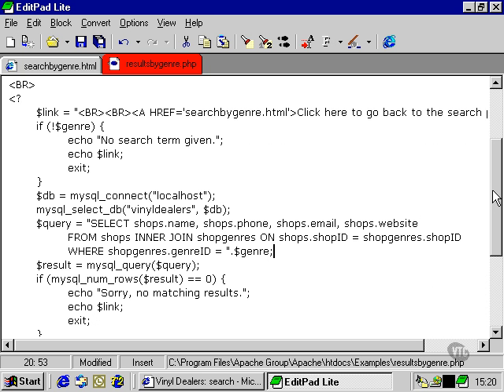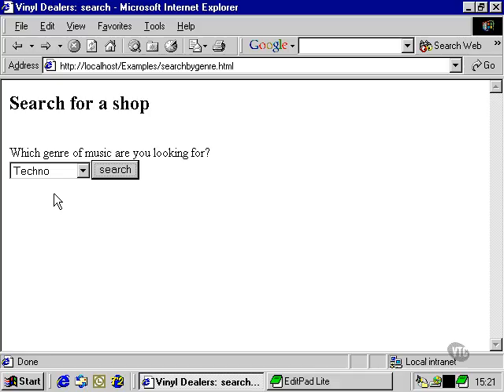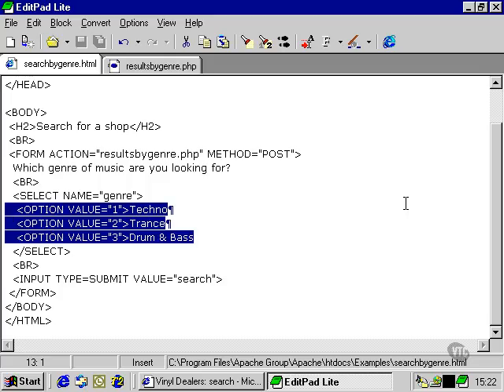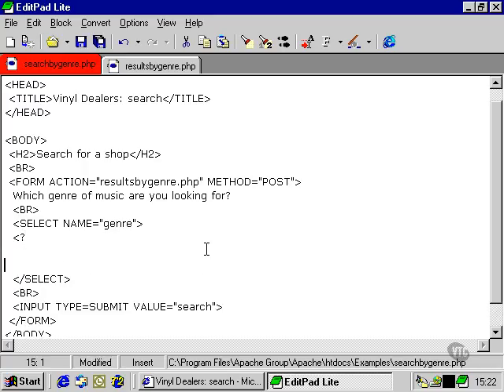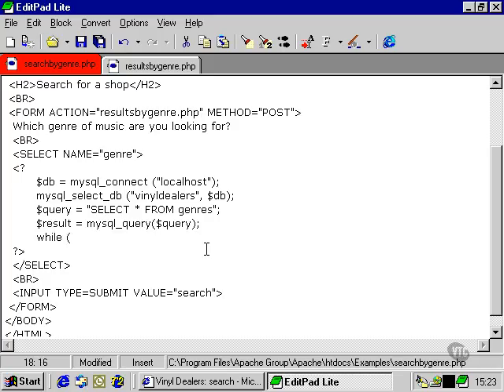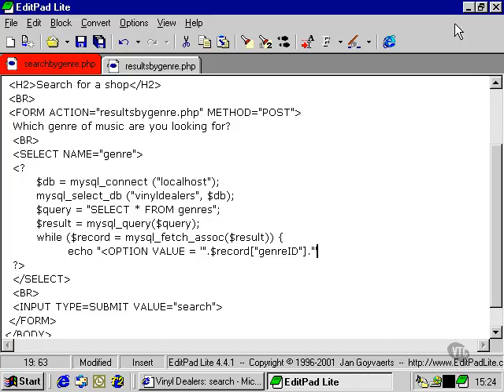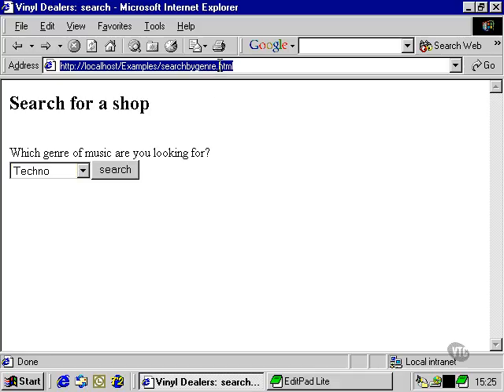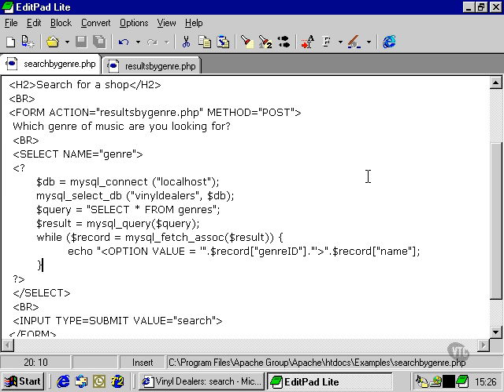0706 A Search Feature With Dynamic Options pt 2